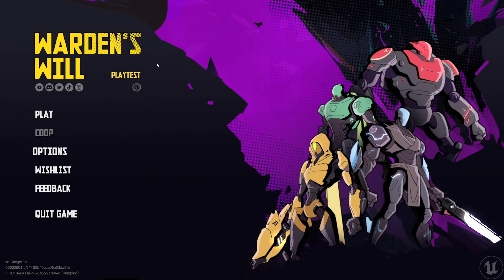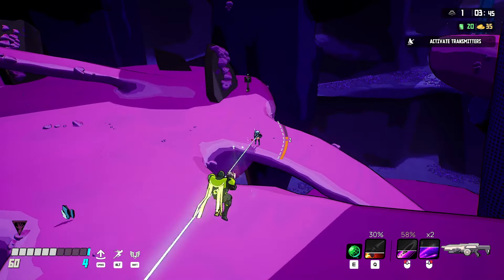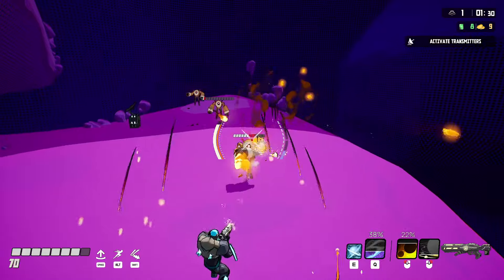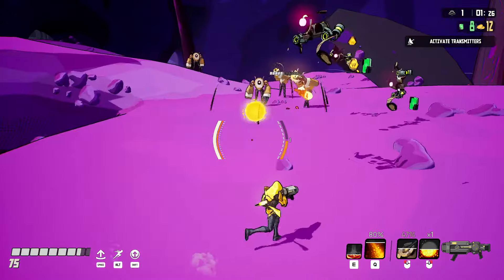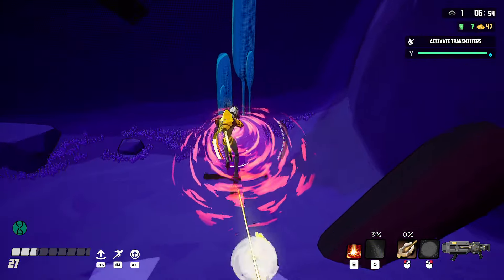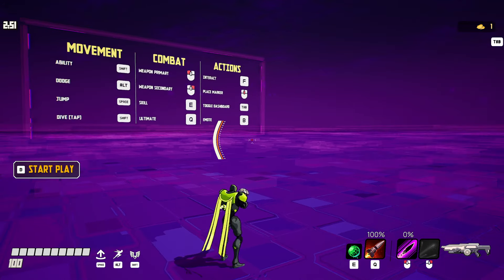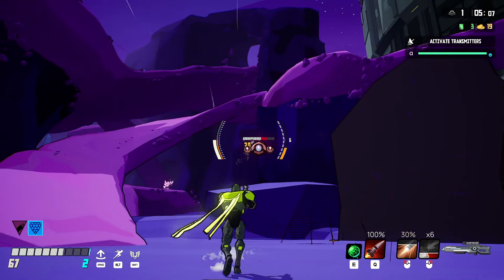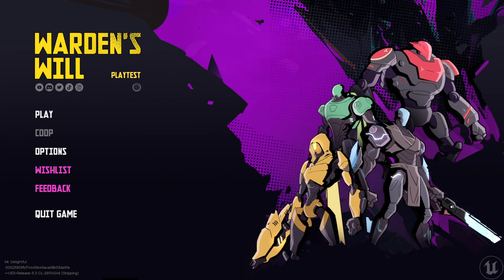An Indie Risk of Rain 2 like in the Making? – Warden's Will Demo –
Warden's Will is an Indie, SciFi, Cell Shaded Third Person light RPG with a focus on fast movement and impactful action combat; it feels good.
Warden's Will feels like an Indie take on Risk of Rain 2.
Does that interest you?
It interests me.

An Indie Risk of Rain 2 like:
Warden's Will has the fast, mobility focused, action combat feel of the most recent Risk of Rain, along with the large, expansive area to explore around, loot chests, and fight monsters.
The flying / gliding / sprinting feels really good here; providing an excellent view of the battlefield, as you soar over a world that feels very big, very alien, and very vertical; nice.

Like Risk of Rain 2, monsters continually get stronger as time goes on here, encouraging the player to drop their foes fast to get their dropped bits, used to open tech chests scattered around the map for even more power.
Online Co-op is planned here as well.

Combat Like Risk of Rain 2, but Better?!
The combat in Warden's Will is good.
There is a stamina system present, drained by flying / sprinting / hovering / blinking, dodging, and double jumping, adding a real cost to using your awesome mobility, a feature that is not really present in Risk of Rain 2; as it is just cooldown based there.

There are also the ammo limits / combo blasters; with all the weapons having both a primary and an alternative fire, with the depleted primary fire literally charging the alt fire!
Firing one gun charges the other, and vice versa as the alt charge builds on the other side.

It works really well, with one of the blasters being an automatic rifle, and its alt being a nasty shotgun, or another that is an explosive grenade launcher, that shoots an even larger doom sphere when charged up.
There is of course a railgun, if you’re into that, and a long range, continuous firing laser, with an alt fire that launches a big energy sphere you shoot to deal AOE damage.
I also really like the very visual display of character stamina to the immediate left of the targeting point, and the state of the ammo charge is usefully presented to the right as well; very good.

The Action RPG:
You get 4 different blasters you pick from, right at the start, with 2 more planned for the full game.
Each of the 3 different characters, who are available right at the start, have a very different navigation ability, like flight, hovering, or blinking, a powerful active, and an even more powerful ultimate; this is in addition to the blaster options above.
There is a lot of gameplay and RPG choice presented here, right at the start: good.
The default FL.Y3R: flight, mines, and ultimate lock-on rockets
D4-SHER: a 3 point Dash, a charging blade attack that explodes behind & a bladestorm AOE
HO.V_HER: Hover, an orbital strike, and Ion canon continuous firing laser

There are also tech chests that grant a pick of 1 of 3 Vampire Survivors like upgrades for the run; nice.
There are little radar / comm. stations where you can pay yellow bit currency to get an upgrade.

Controller Support is present, and good, while good old mouse and keyboard is present as well.
I went mostly with mouse and keyboard in the above video, as the aiming felt much more precise for me.

Online Co-op is planned for the full game as well, in case that is something that interests you.

Note: This is an Early look at Warden's Will so any bugs or other oddness is not representative of the final product.
Still, Warden's Will is a fun Indie, Sci-Fi, Cell-Shaded TPS RPG Risk of Rain 2 like with a focus on fast movement and impactful action combat; it feels good.
Warden's Will is well worth a wishlist and a watch.